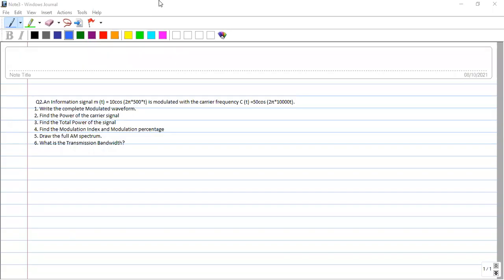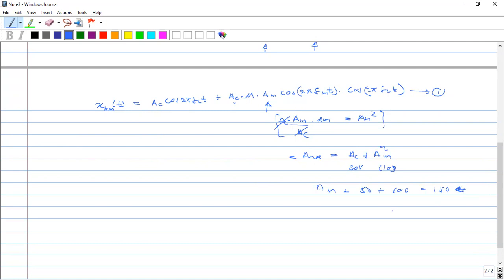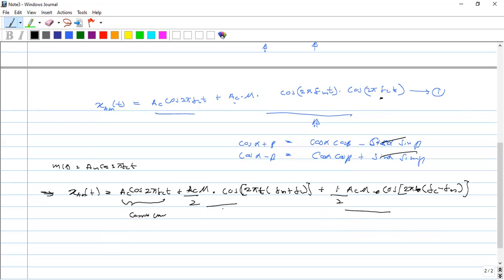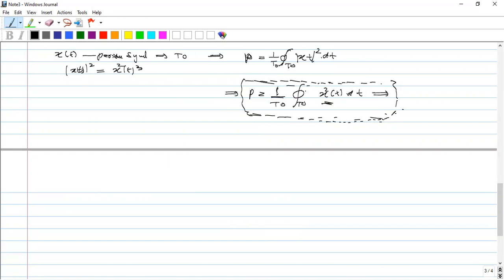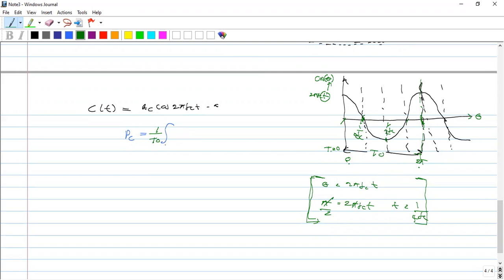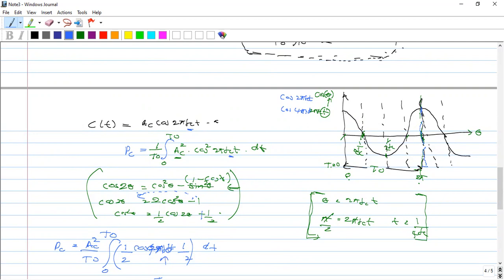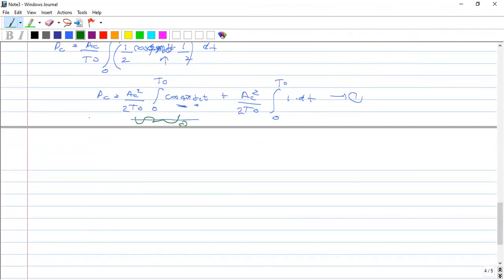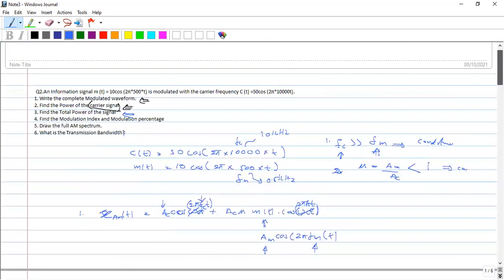Amplitude Modulation Example Session 1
Here we discuss one example in AM